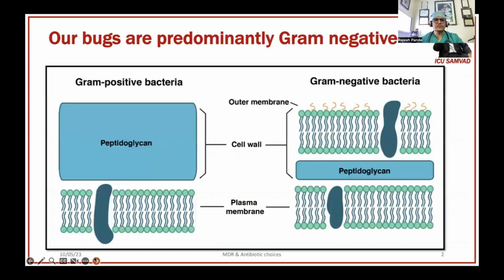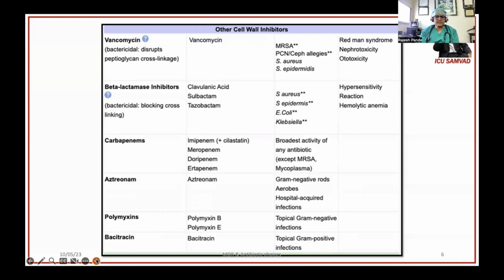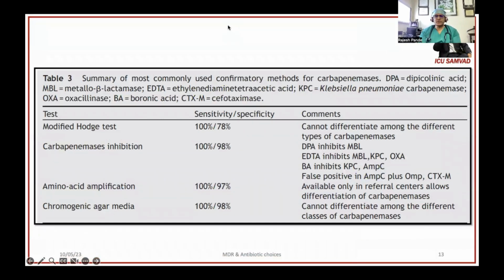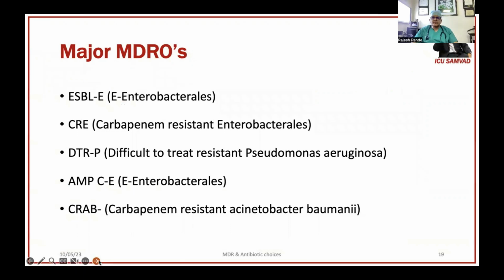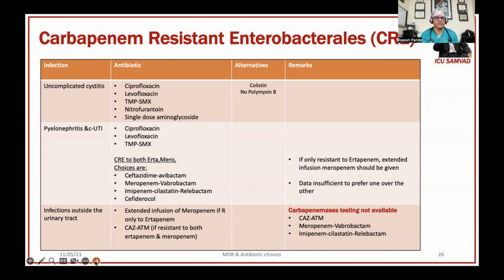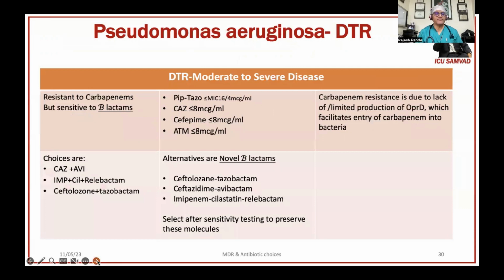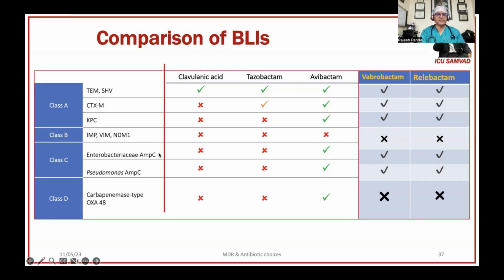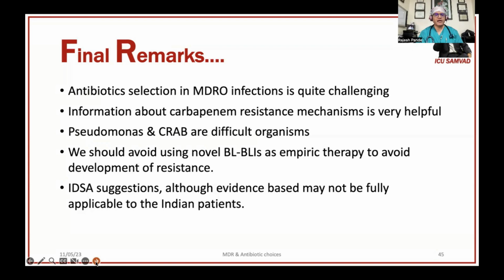Multi-drug resistant Organisms and Antimicrobial choices. Dr Rajesh Pande